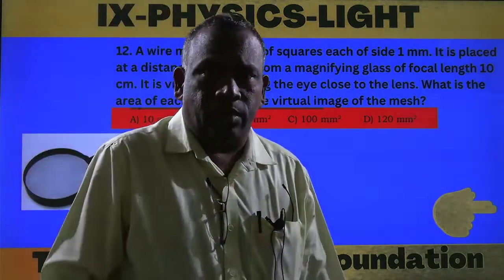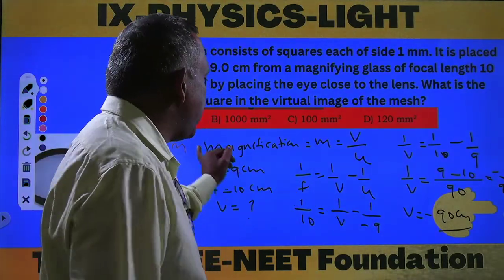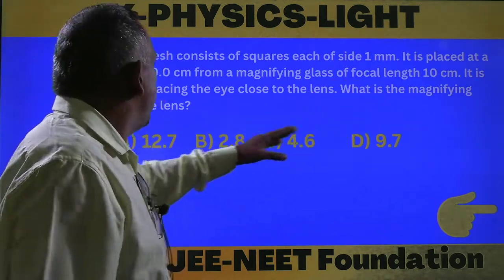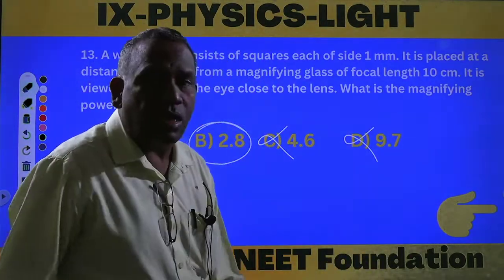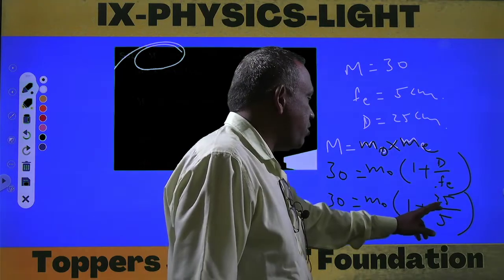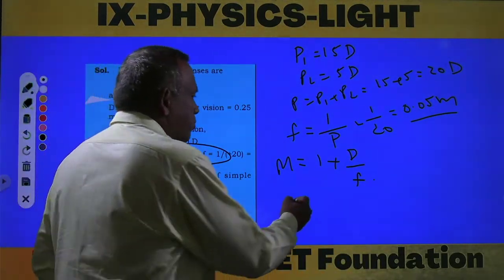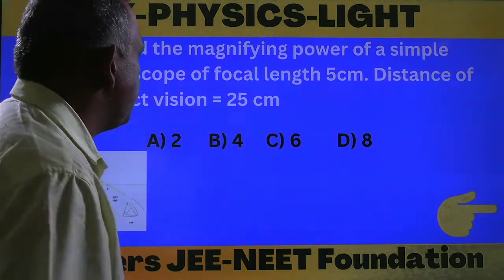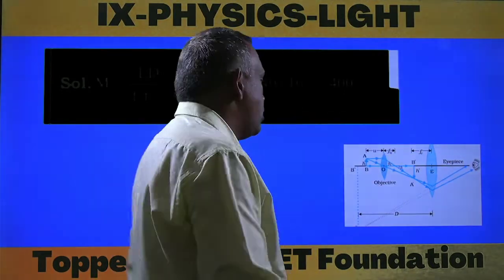IX TOPPERS LIGHT VIDEO 02